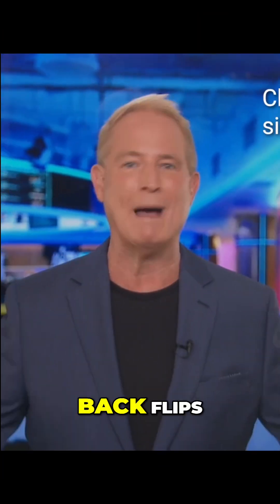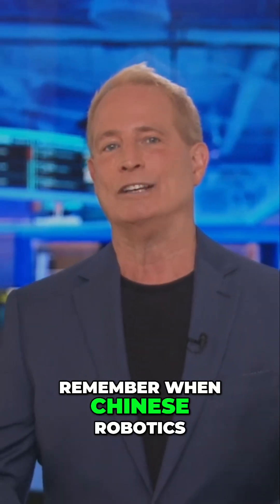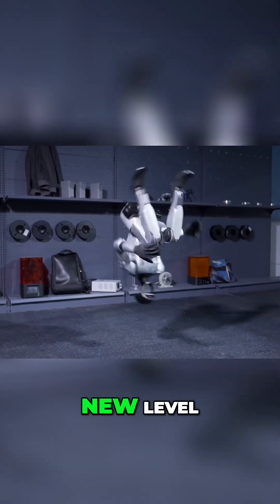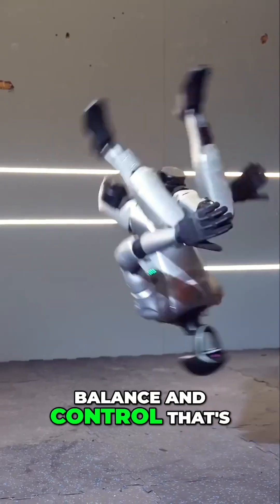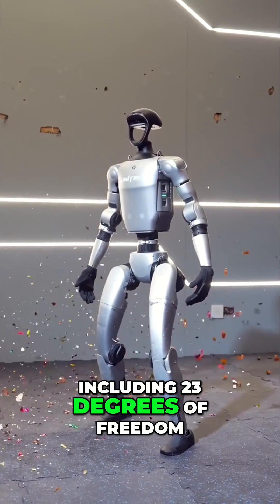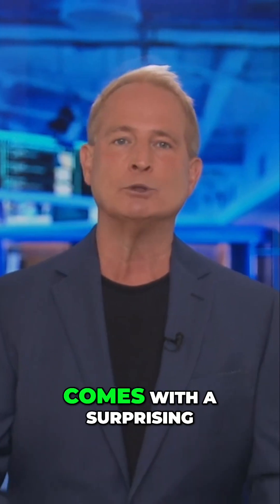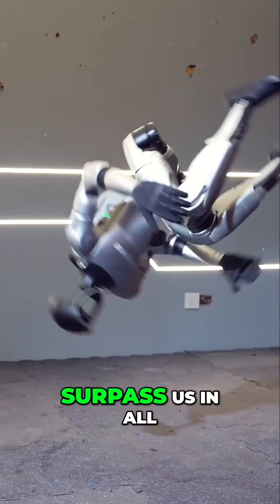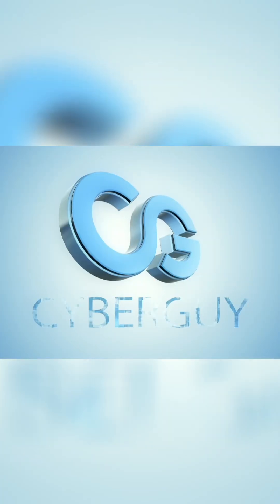Unitree's G1 humanoid robot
Takes robotics to the next level with side flips, jogging, and a confident stride 🤖